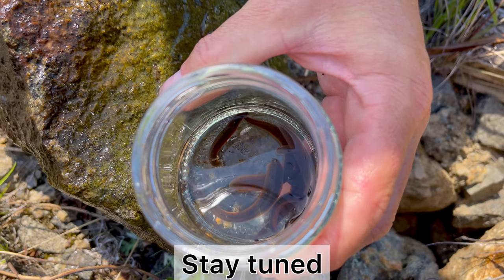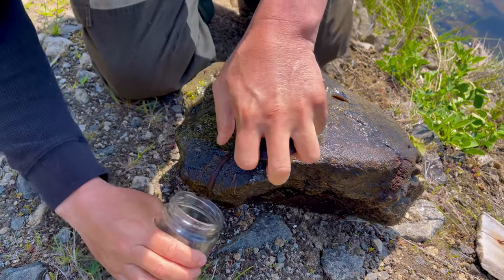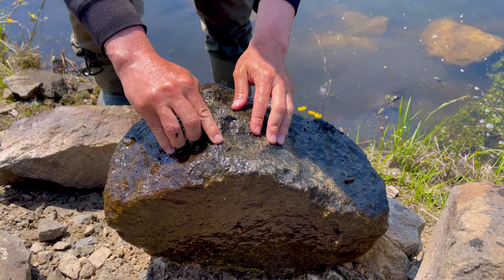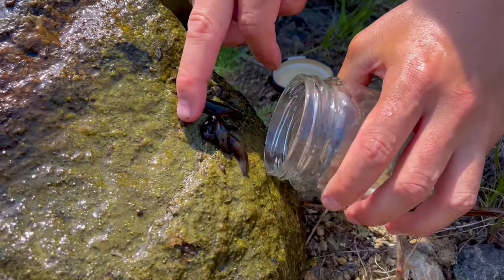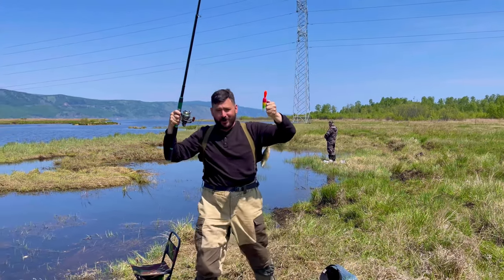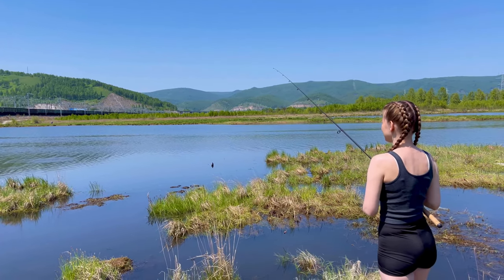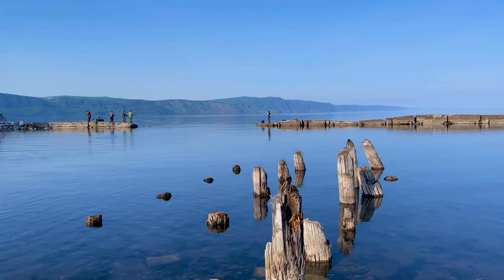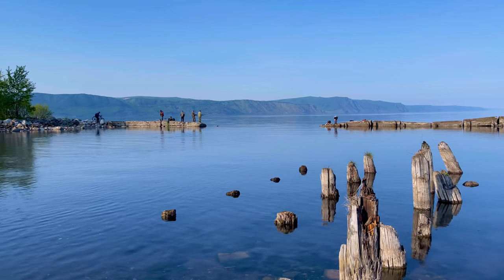American In Siberian Russia Fishing | превращение пиявки в рыбу